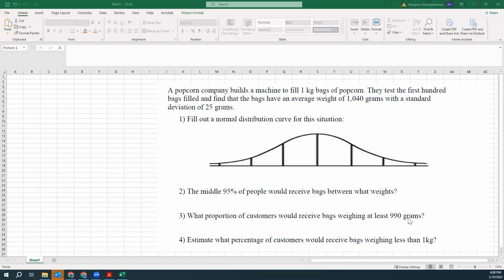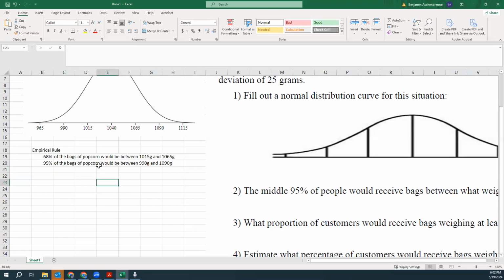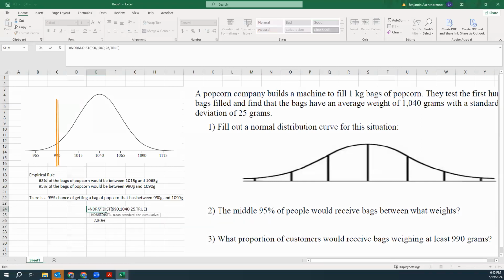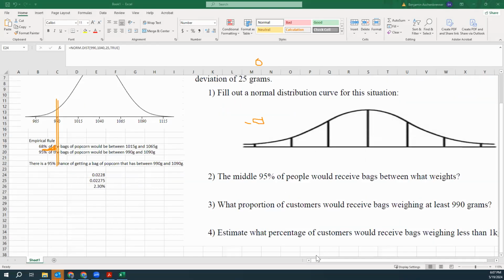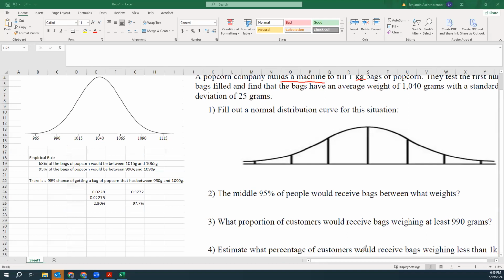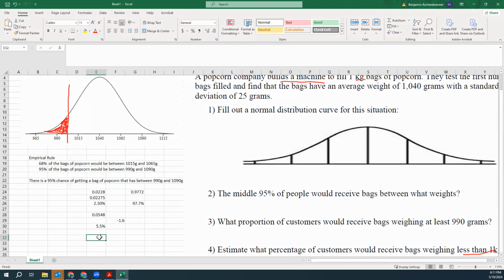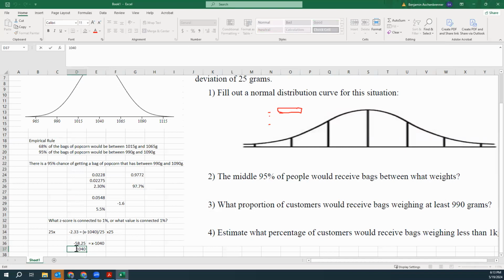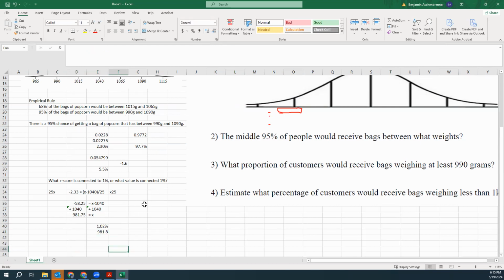Using Excel to Solve Normal Distribution Problems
In this video we explore how to use excel to solve problems involving normal distributions, including norm.dist, norm.s.dist, and norm.inv.